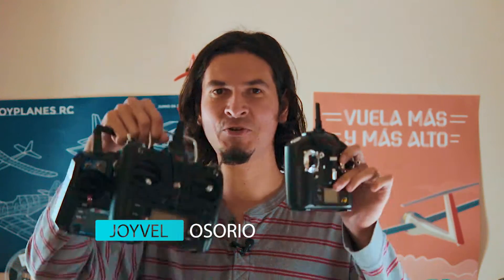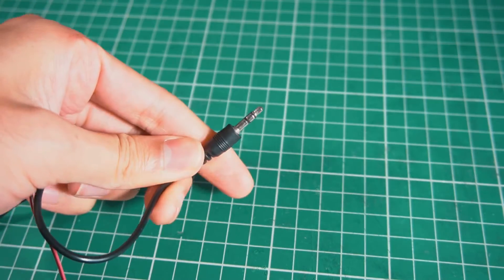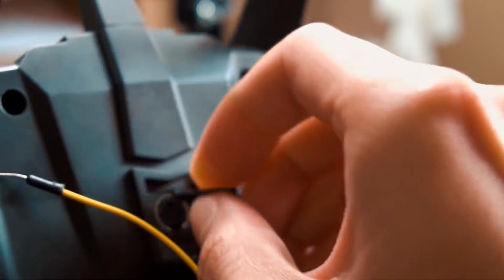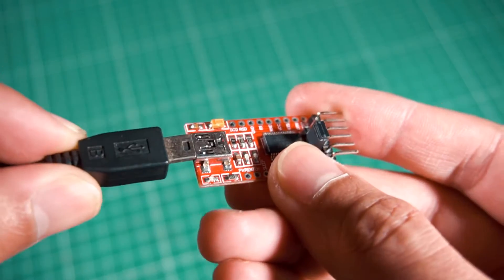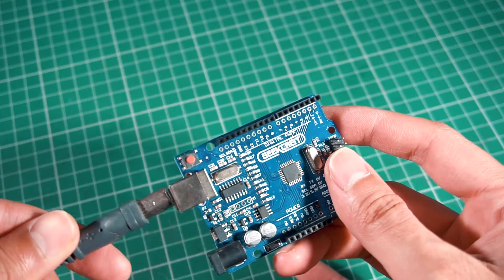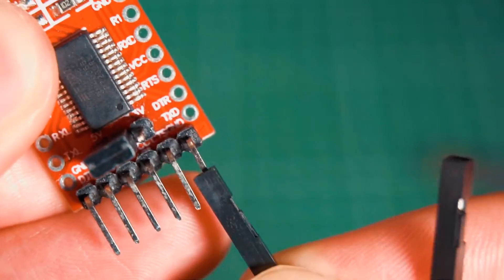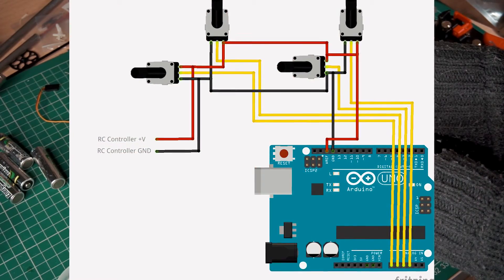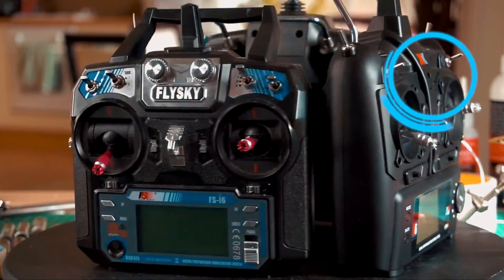Connect any RC to your computer to use it on any flight simulator or video games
With the help of some free software and Arduino I managed to be able to connect any brand or model of radio control to the PC. In this video I explain how.

✈ Video Contents:
Connect using PPM - 0:29
Connect using Arduino - 4:03
Radios w/o trainer port - 7:56
Using your drone - 7:32

✈ Links of what you need:
Smartpropoplus (PPM) - - 0:34

✈ Fix the driver of your windows 10 to connect any Frsky or Jumper radios

Cameras
Osmo pocket
Sound
Lighting
LED ring
Accessories